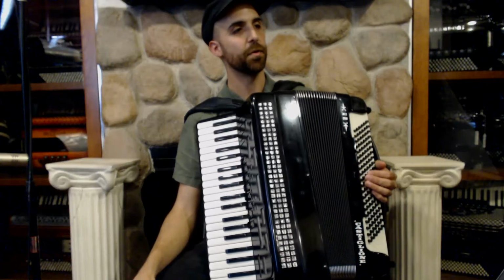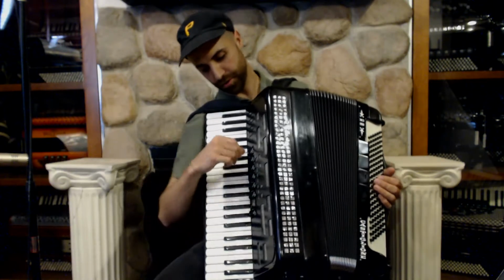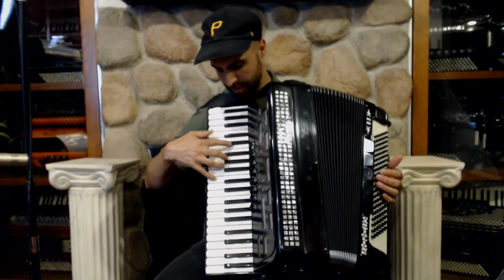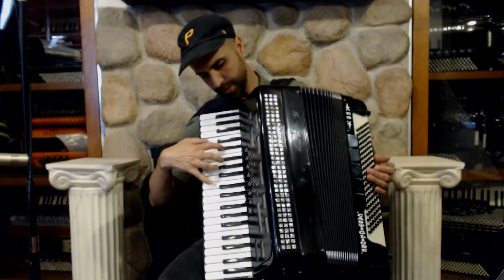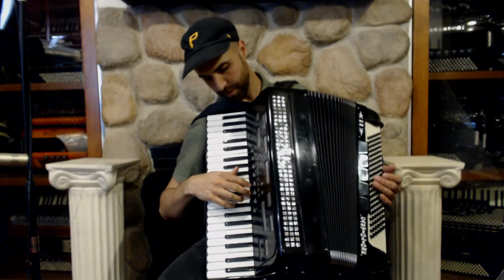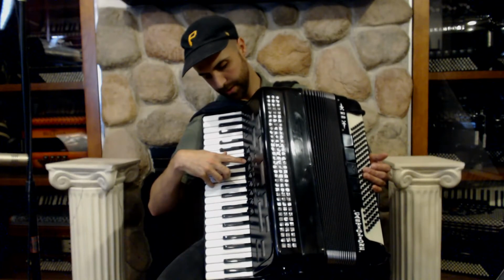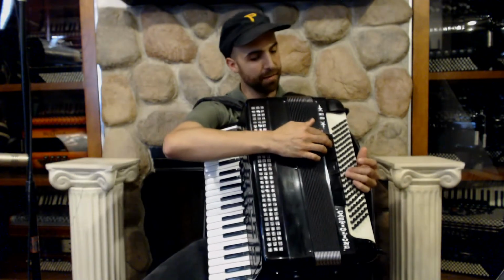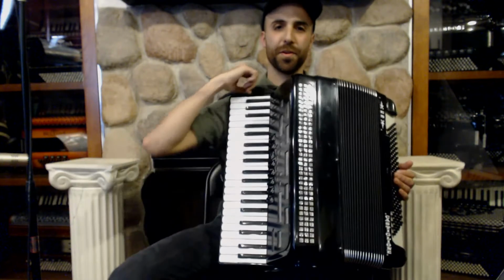2887 - Black Castiglione Piano Accordion LMMM 41 120 $999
Make: Castiglione
Model:  Castiglione
Type:  Piano Accordion
Reeds:  4/5 LMMM
Treble:  41 Keys, 19.25"(49cm) Key to Key, 8 Registers
Bass:  120 Bass Buttons, 5 Registers
Weight:  26lbs / 12kg
Features: Triple musette, electronics removed to reduce weight
Includes:  Used Straps and Case, 6 Month Store Warranty
Suggested Upgrades:  New Straps, New Case, Professional Microphone Installation, Accordion Stand, Spray Polish